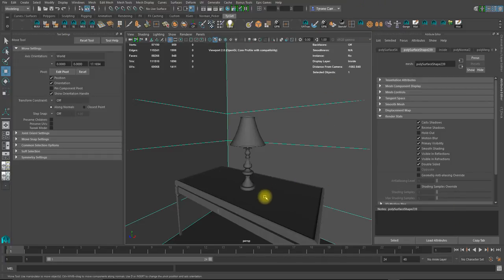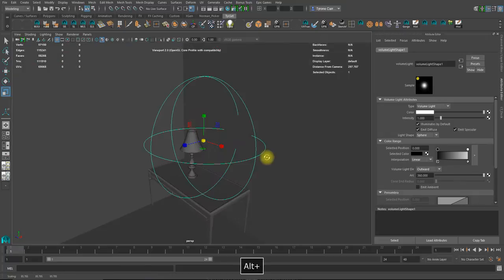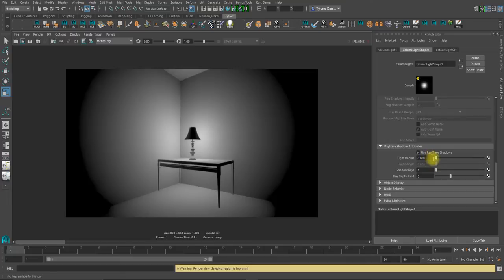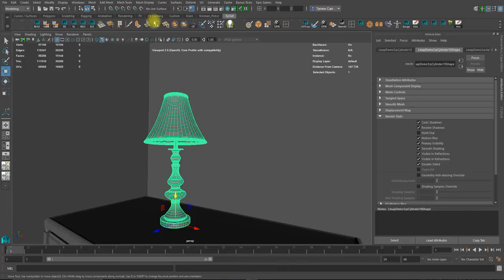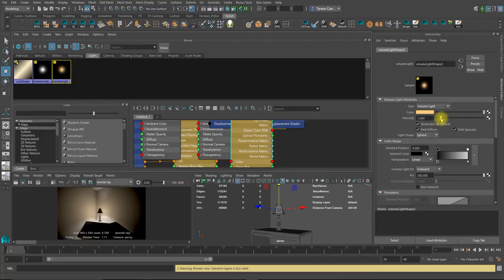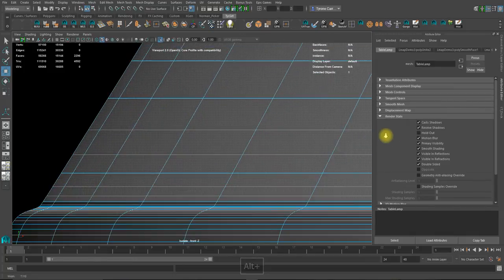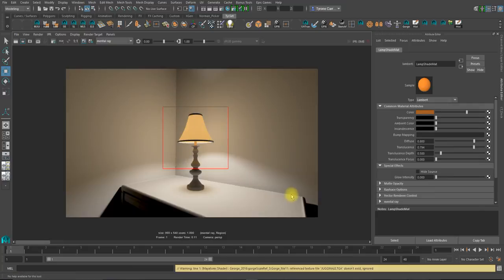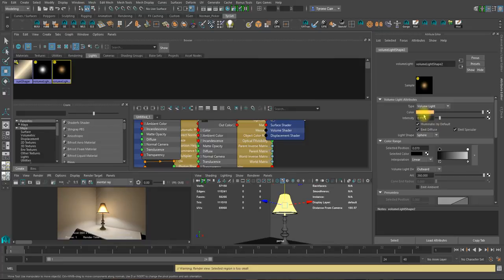LightingLamp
This is finishing the lamp by adding volume lights, using light linking and creating a material with translucency for the shade to get the final effect of lighting the lamp.